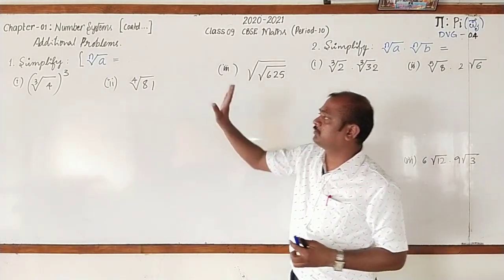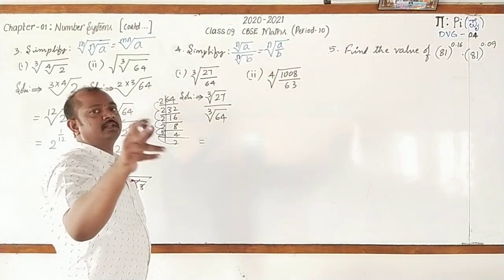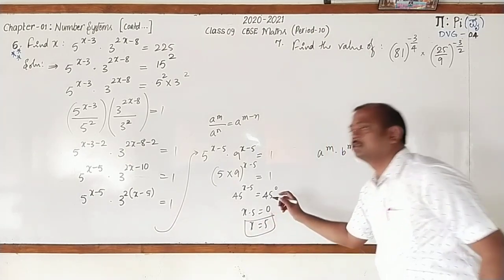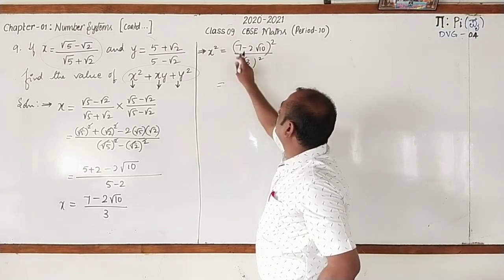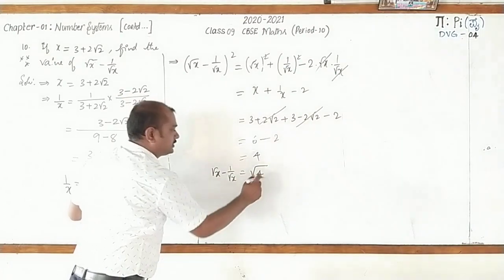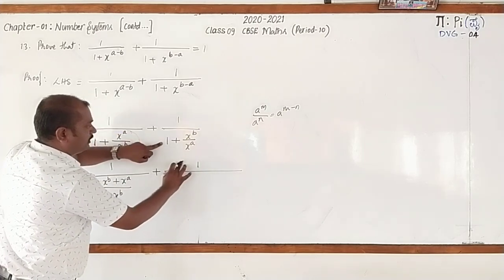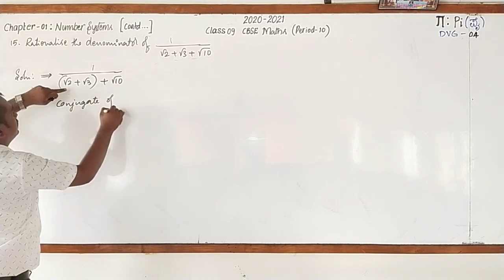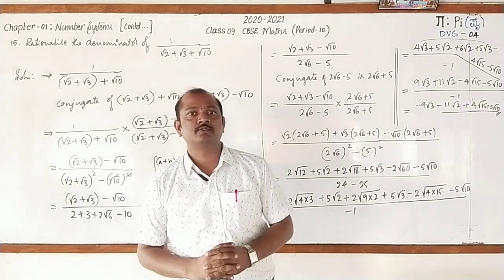Number Systems ( 10 ) Class 9 CBSE Maths.